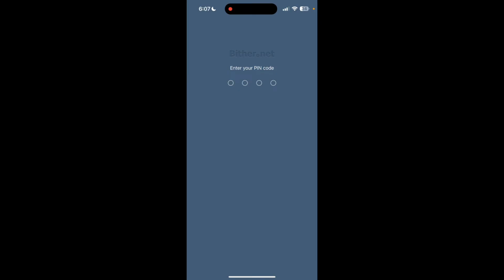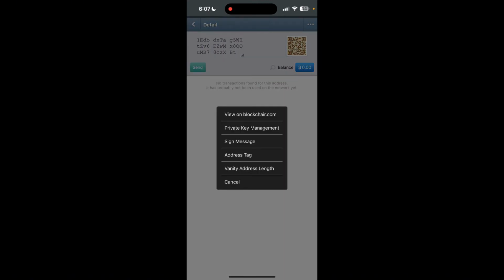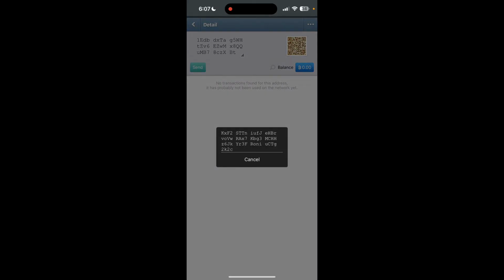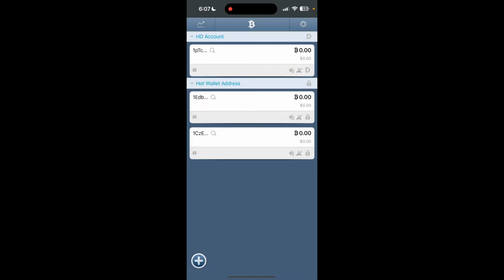How to Maximize your Bitcoin Security with Bither 2024?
In this video, I’ll show you essential tips and strategies for maximizing your Bitcoin security using the Bither wallet. Keeping your cryptocurrencies safe is crucial, and I’ll guide you through the best practices to ensure your assets are protected!

Maximizing your Bitcoin security with Bither can help you manage your investments with peace of mind.